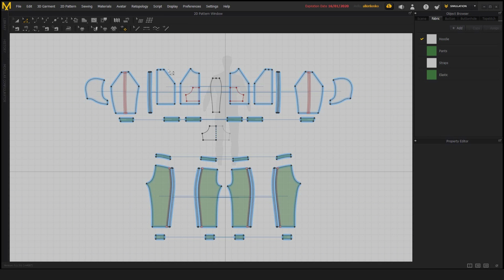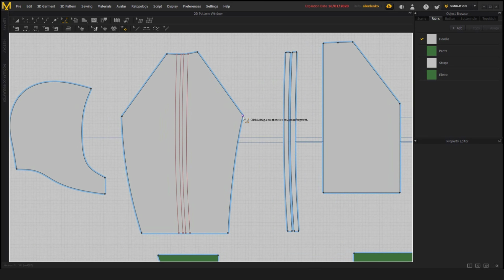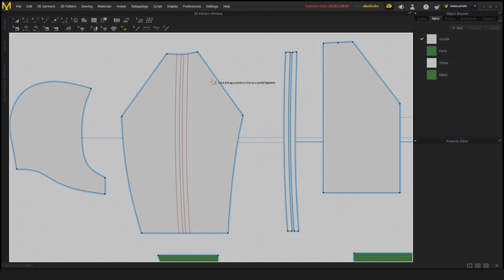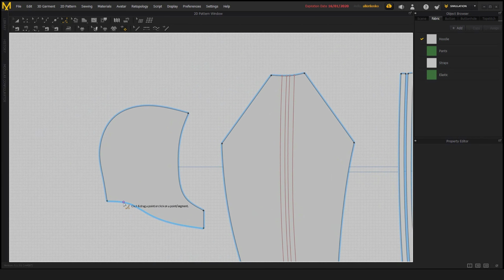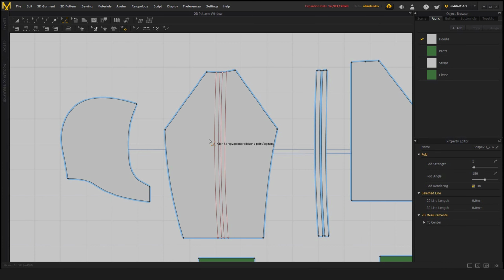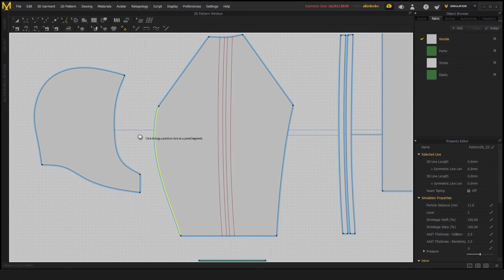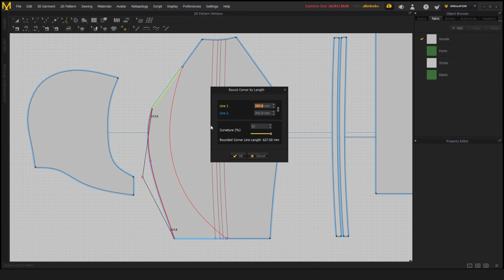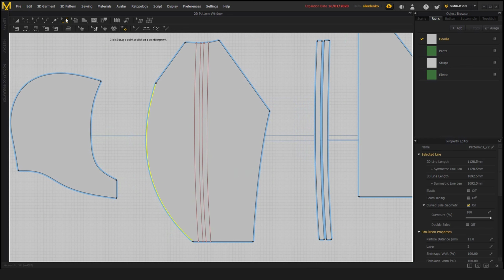Becoming An Expert In Marvelous Designer: 20, Smooth Curve